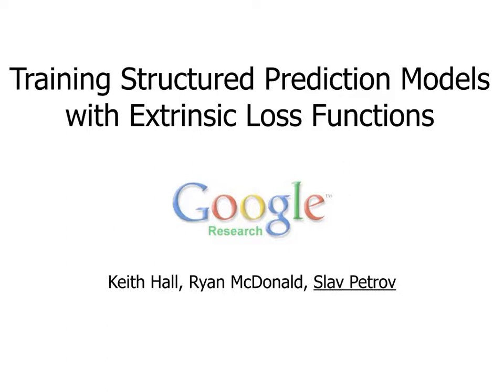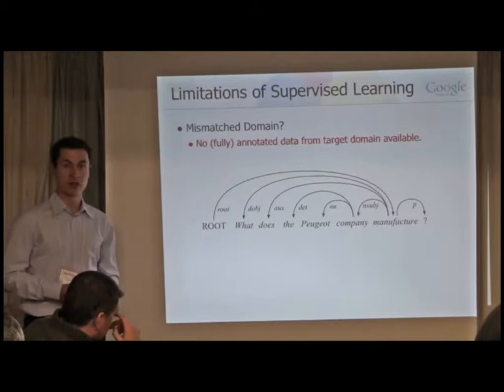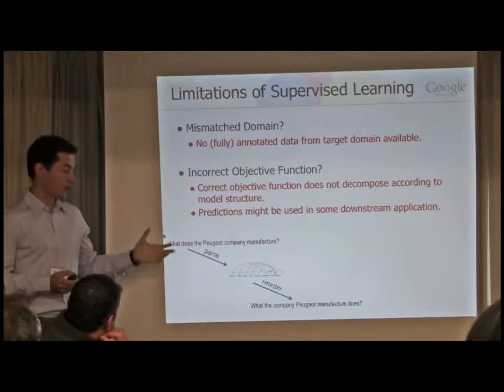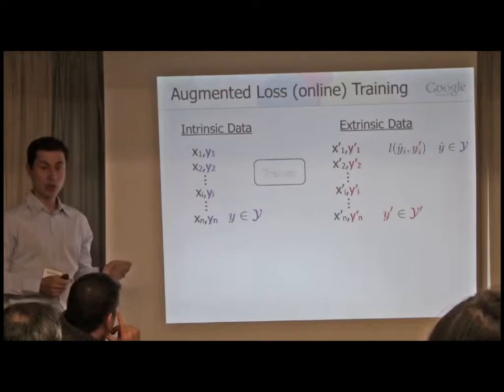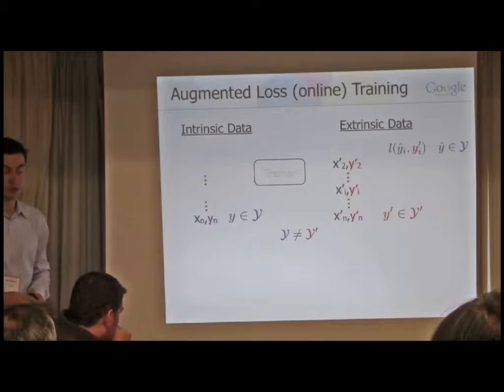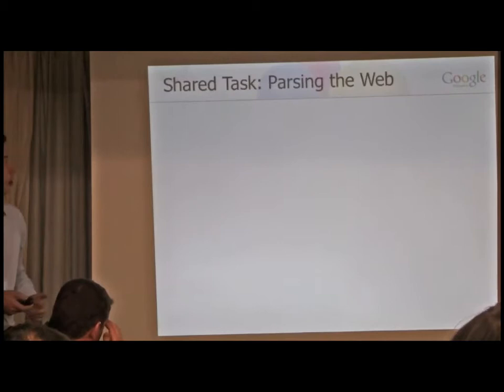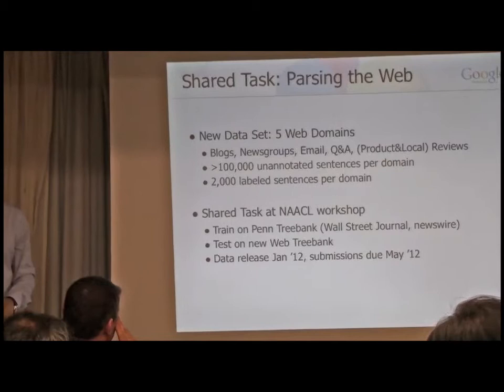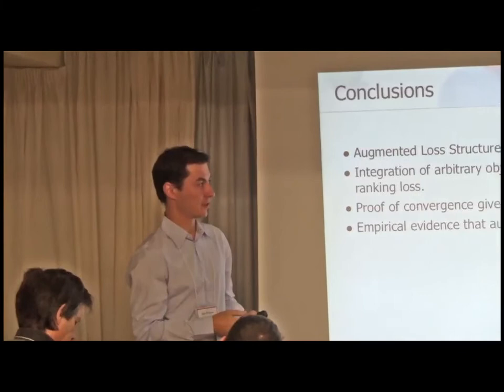NIPS 2011 Domain Adaptation Workshop: Training Structured Prediction Models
Domain Adaptation Workshop: Theory and Application at NIPS 2011
Invited Talk: Training Structured Prediction Models with Extrinsic Loss Functions by Slav Petrov

Slav Petrov is a Research Scientist at Google New York who works on problems at the intersection of natural language processing and machine learning. In particular, he's  interested in syntactic parsing and its applications to machine translation and information extraction.

Abstract:
We present an online learning algorithm for training structured prediction models with extrinsic loss functions. This allows us to extend a standard supervised learning objective with additional loss-functions, either based on intrinsic or task-specific extrinsic measures of quality. We present experiments with sequence models on part-of-speech tagging and named entity recognition tasks, and with syntactic parsers on dependency parsing and machine translation reordering tasks.